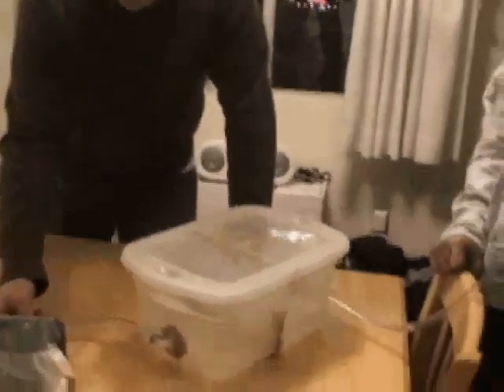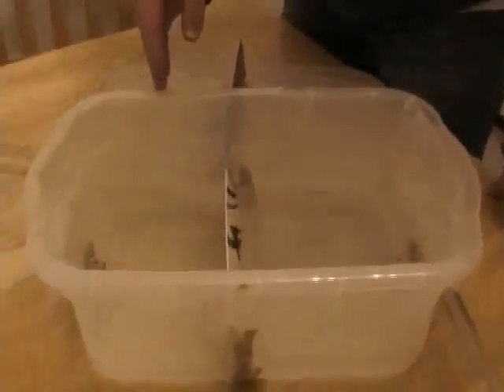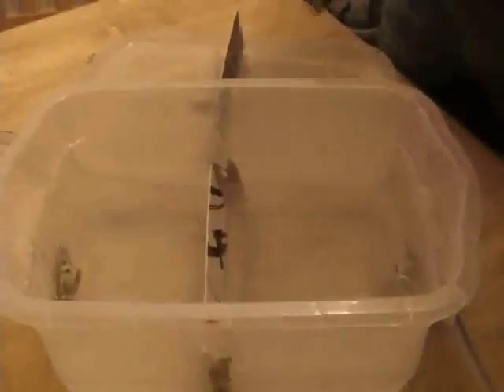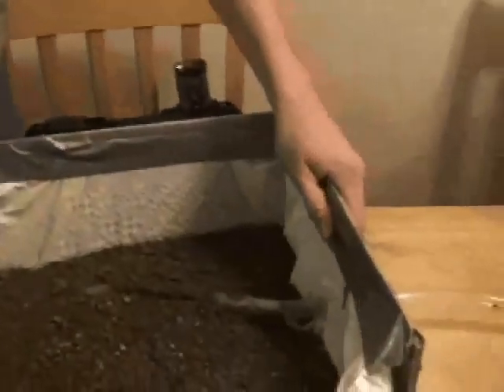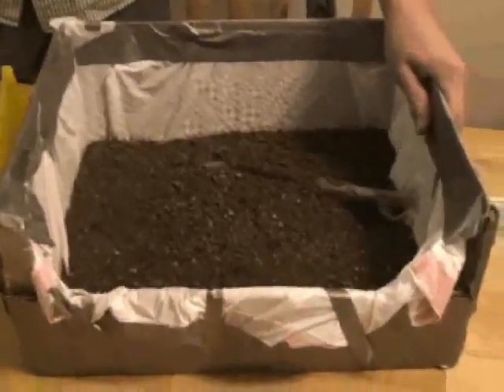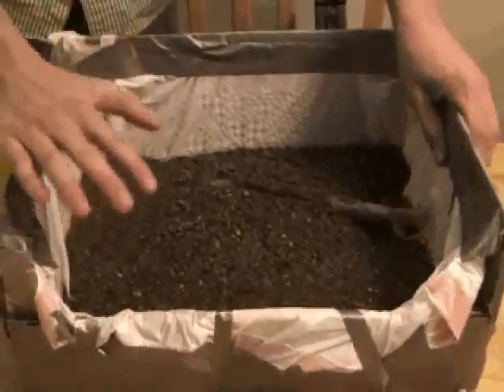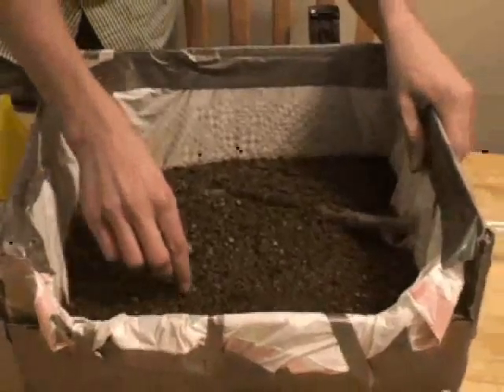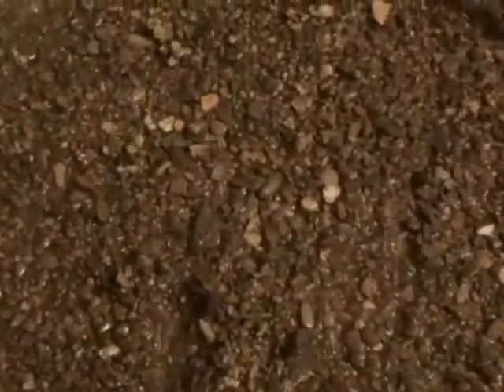The 70 microACRE Garden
A walk through of our sustainable garden.